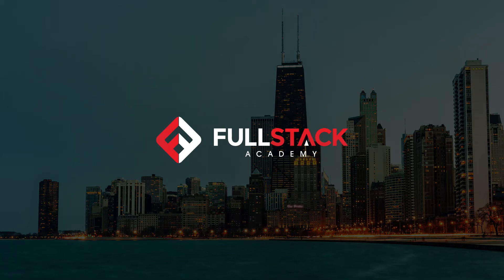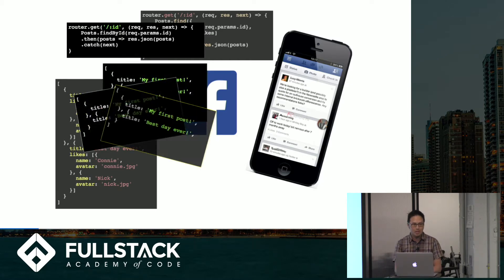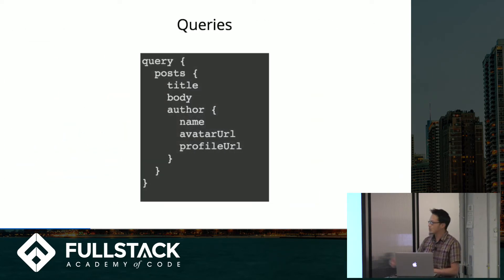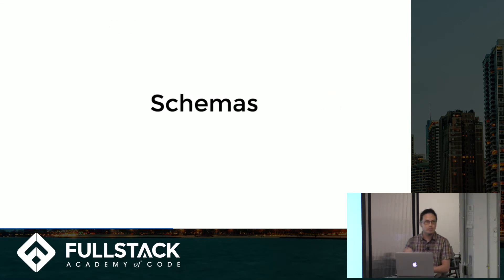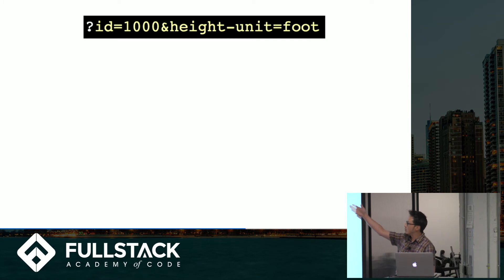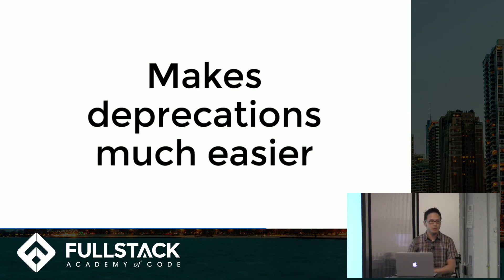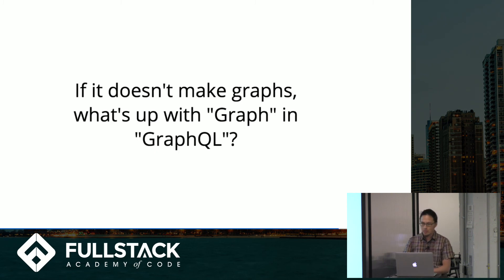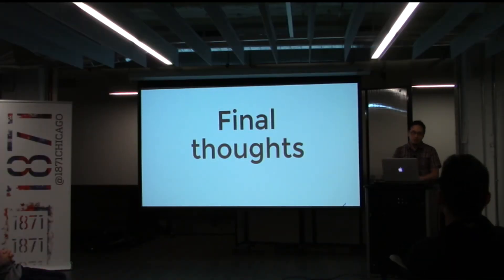GraphQL Tutorial - A Demo of how GraphQL works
GraphQL is a data query language for APIs that provides an alternative to REST and ad-hoc web service architectures. It is a strongly typed runtime that allows clients to determine what data is needed, avoiding the problems of over-fetching or under-fetching of data. In this GraphQL tutorial, we discuss why an increasing number of developers are switching from REST to GraphQL and we go over the benefits of using GraphQL.

Watch this video to learn:

- What GraphQL is (and isn't)
- The advantages and disadvantages of GraphQL
- Answers to frequently asked questions about GraphQL